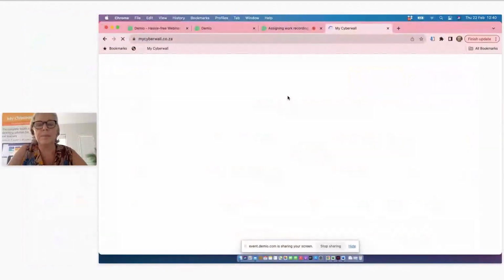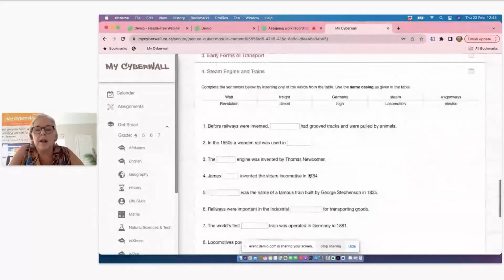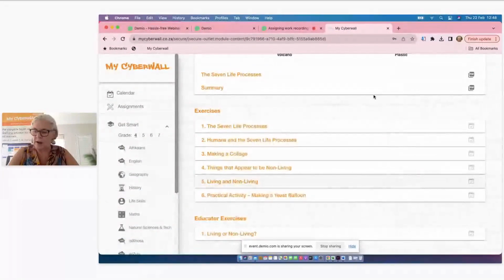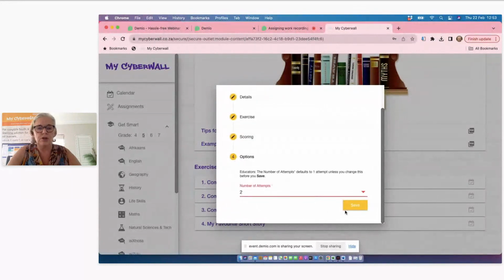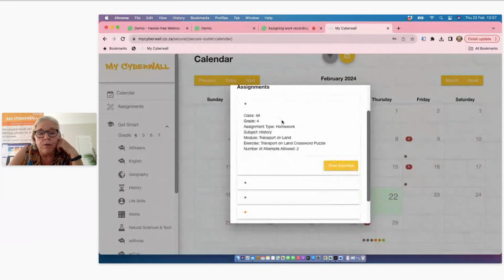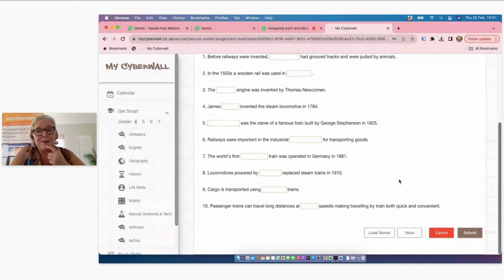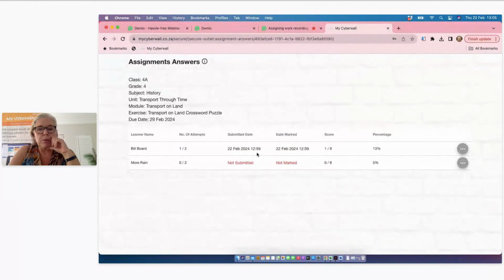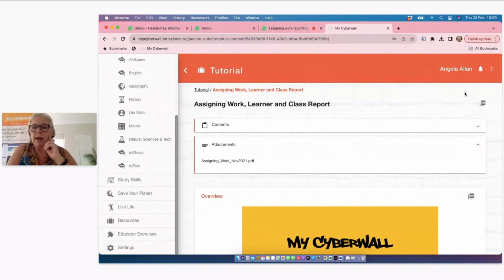Assigning Work on My Cyberwall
This video will show educators in schools that have purchased a School Licence to My Cyberwall how to assign exercises and assessments to their classes with a few clicks of the mouse. An overview of the class and learner reports is also covered.